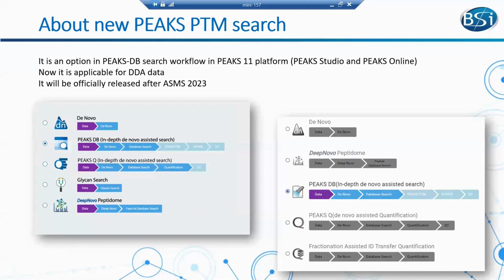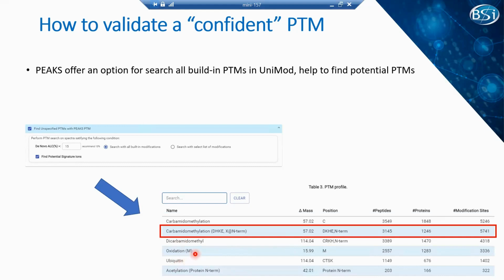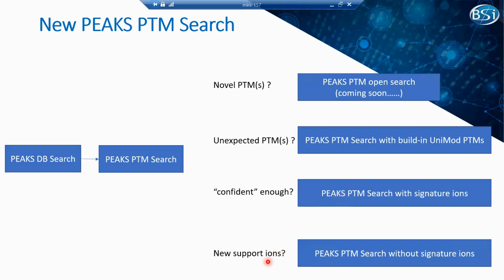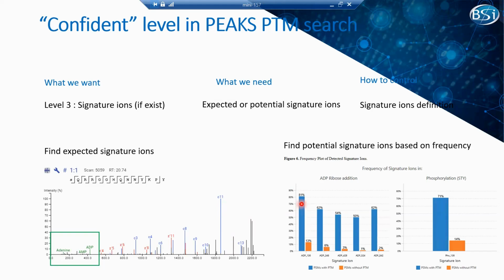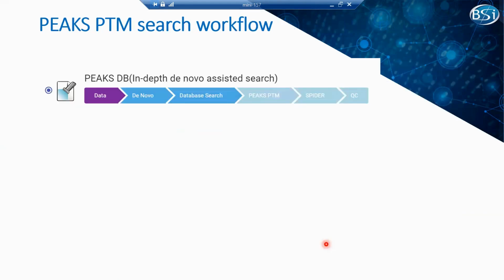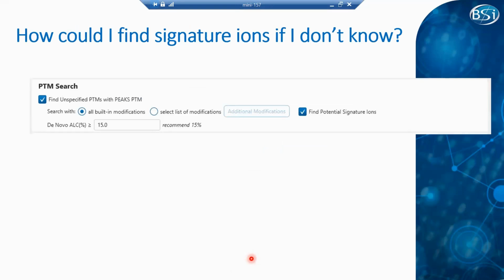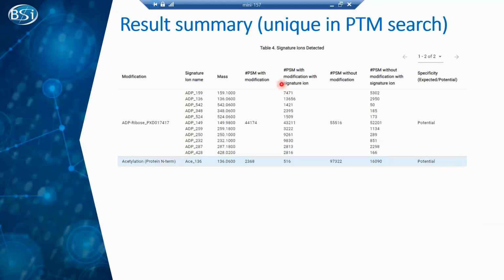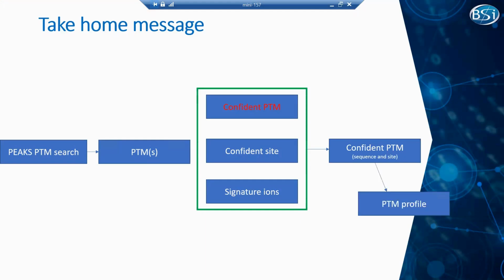NEW PEAKS PTM Webinar: To Be or Not To Be A “Confident” PTM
Learn how the optimized algorithms in the new PEAKS PTM provides an accurate and sensitive workflow for finding confident PTMs.

HIGHLIGHTS
- An accurate and sensitive workflows for finding confident PTMs
- Optimised algorithms for a confident PTM (sequence and site)
- Versatile filters for quality-related attributes after searching
- Find potential signature ions and re-scoring based on signature ions
- Comparative viewer between modified and unmodified peptides